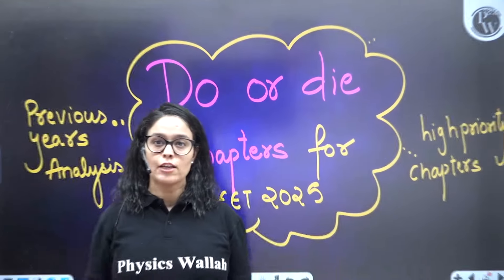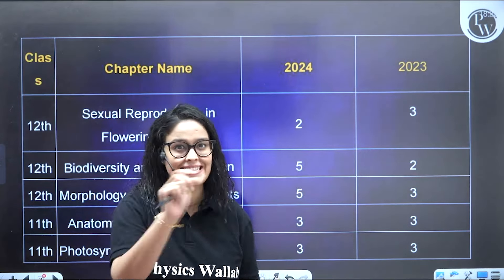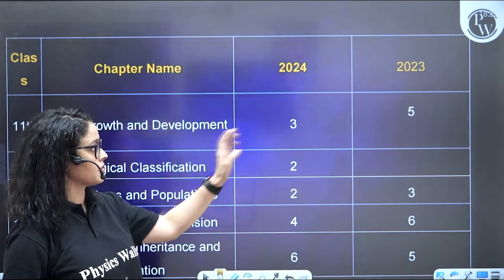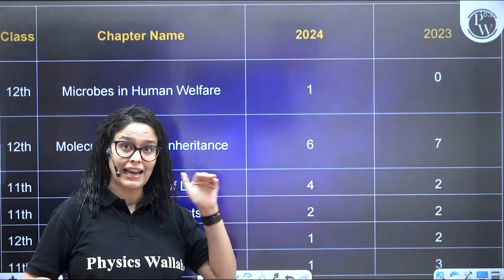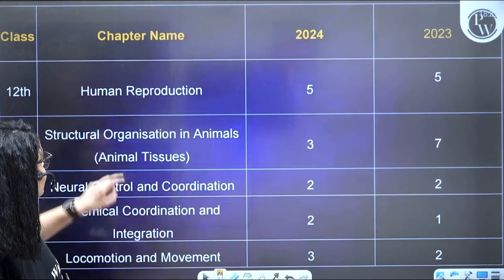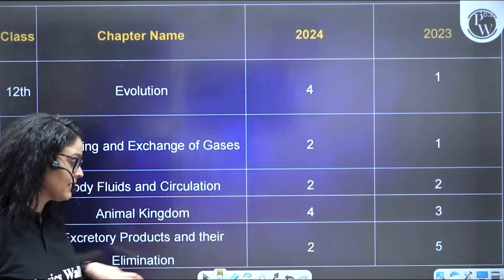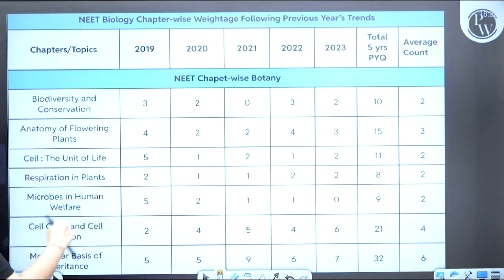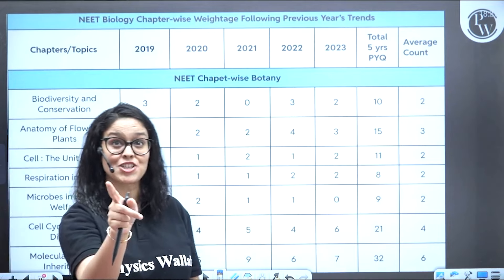Do or Die chapters for 2025 Biology | 5 Years NEET Paper Analysis 🔥🤩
Do or Die: 2025 Biology" offers a comprehensive analysis of NEET exam papers from the past five years. Each chapter focuses on key topics, high-yield concepts, and frequently asked questions, ensuring students are well-prepared. This resource is essential for mastering biology, boosting confidence, and improving performance in competitive exams.